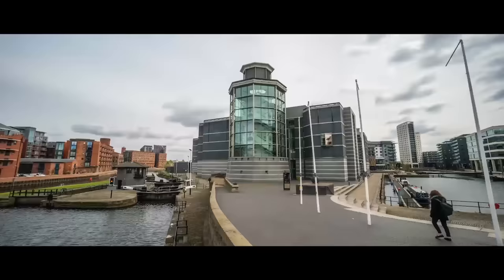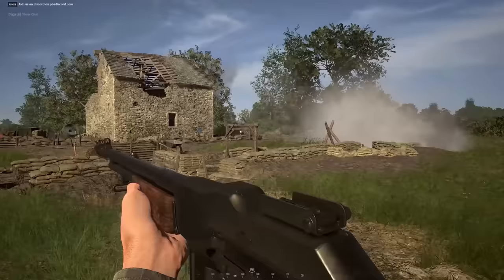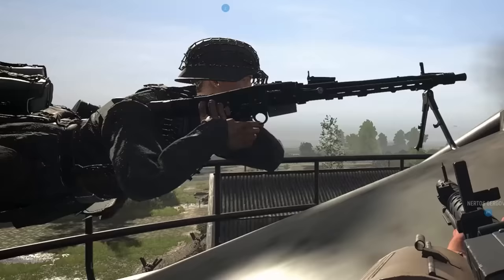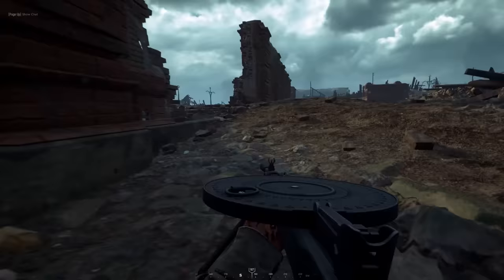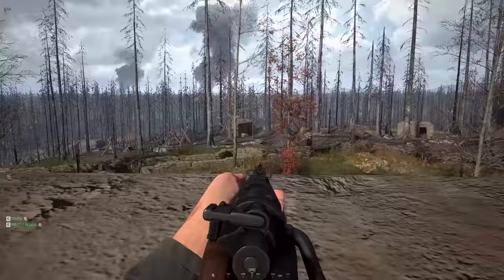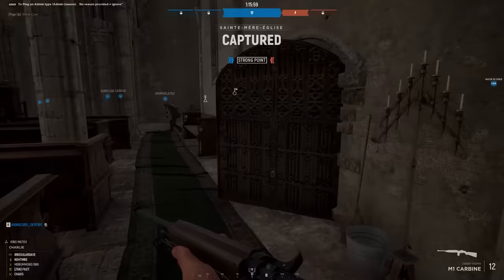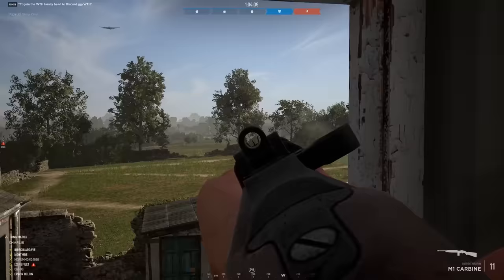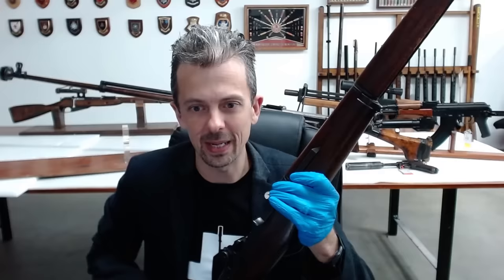Firearms Expert Reacts To Hell Let Loose’s Guns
Jonathan Ferguson, a weapons expert and Keeper of Firearms & Artillery at the Royal Armouries, breaks down the WW2-era weaponry of Hell Let Loose, including the M1 Garand rifle, the PPSh-41 submachine gun, and the StG 44 assault rifle.

In the latest video in the Firearm Expert Reacts series, Jonathan Ferguson--a weapons expert and Keeper of Firearms & Artillery at the Royal Armouries--breaks down the guns of Hell Let Loose and compares them to their real-life counterparts.